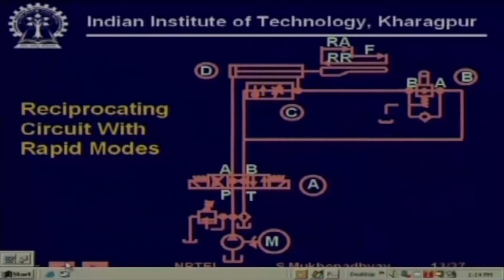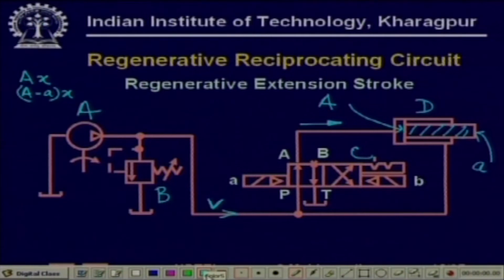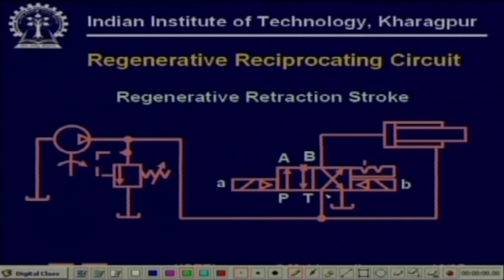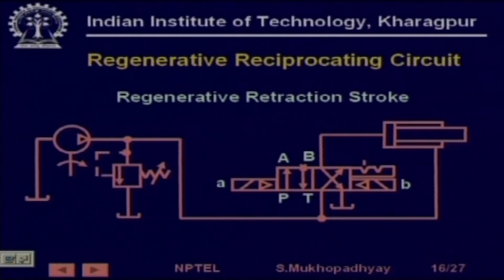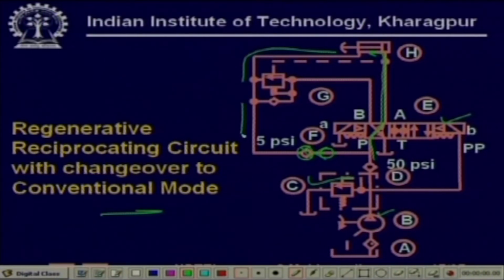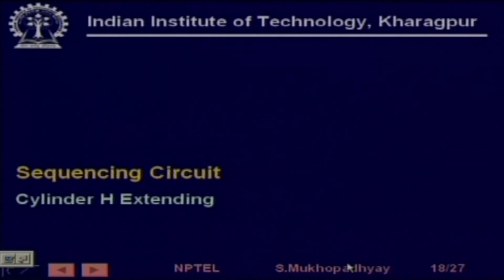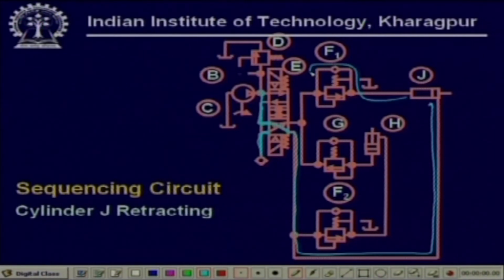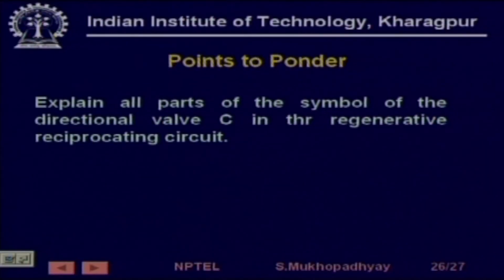Lecture 39 : Industrial Hydraulic Circuit (Contd.)